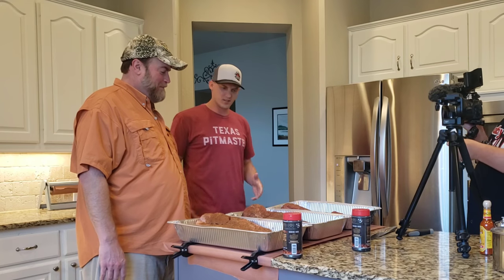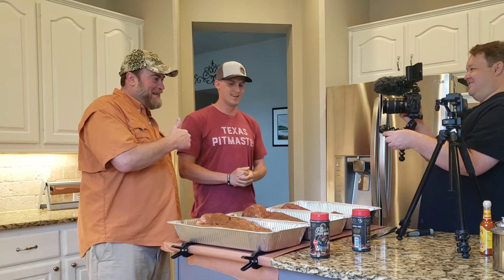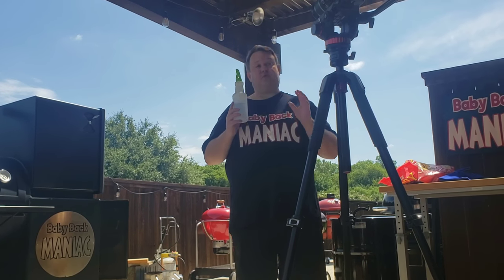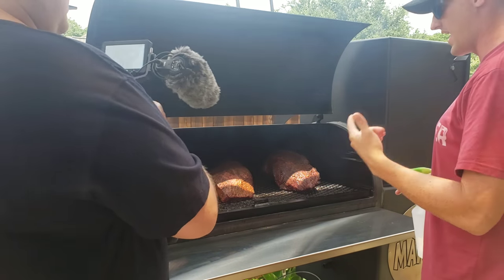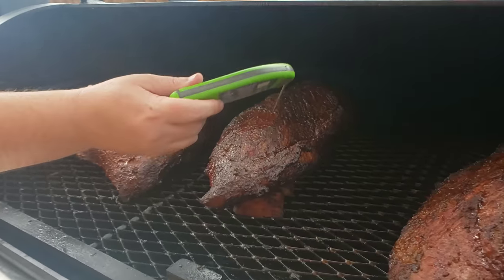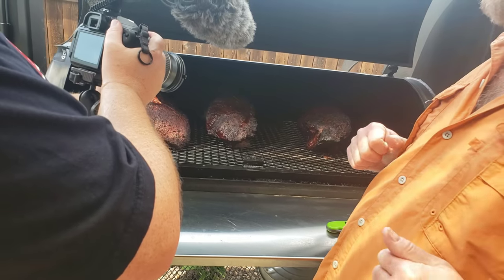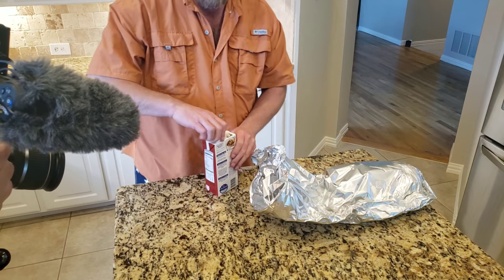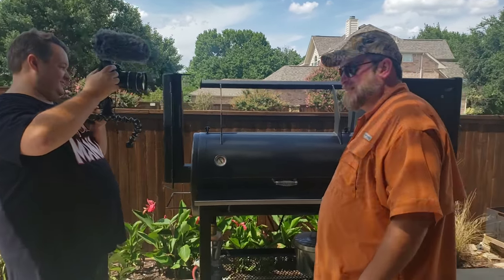Hot N Fast Brisket Comparison | Offset Smoker Wrap Test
Today is a behind the scenes of Hot n Fast Brisket on an offset Lone Star Grill. We Compared Foil wrapped, Butcher paper wrapped, and no wrap at all on these briskets. i hope yall enoy!